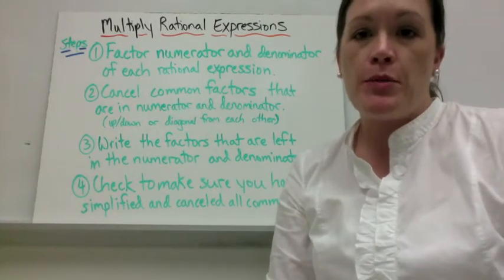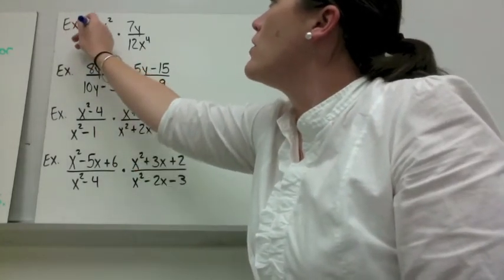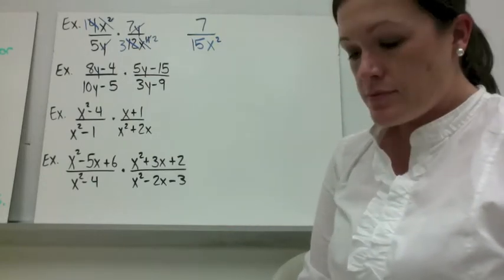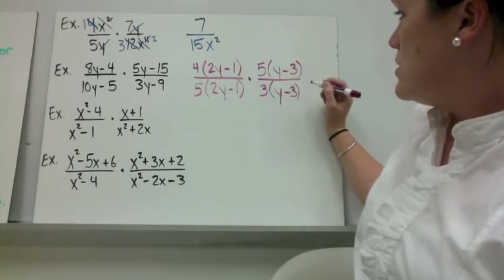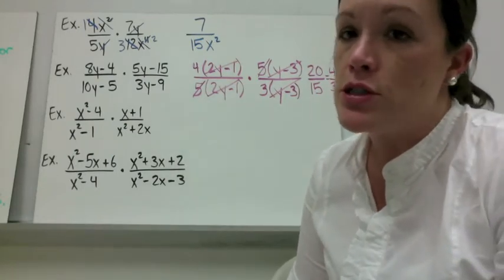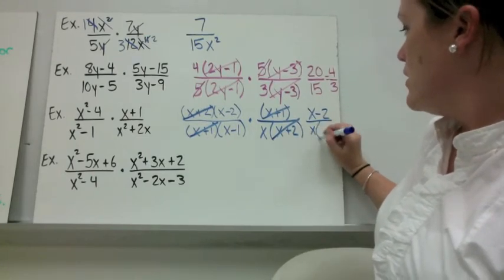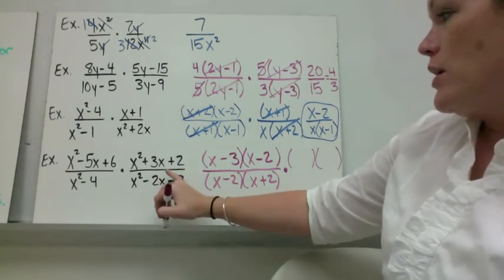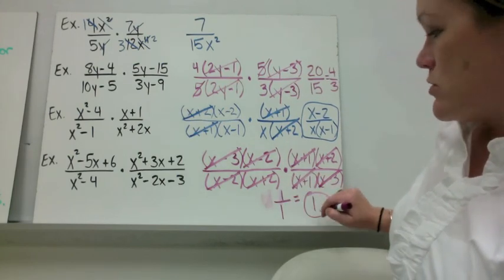Multiplying Rational Expressions